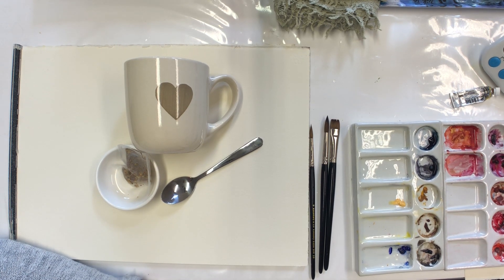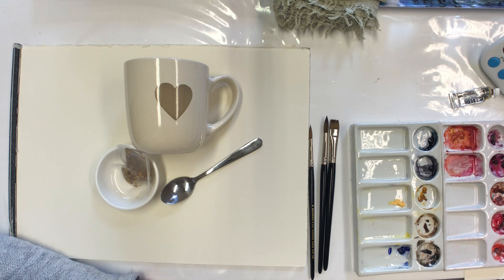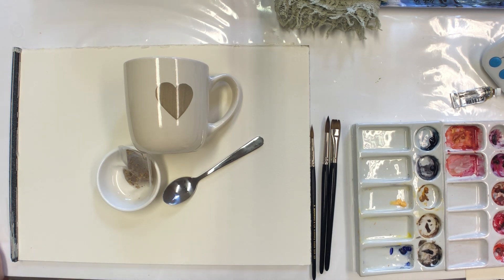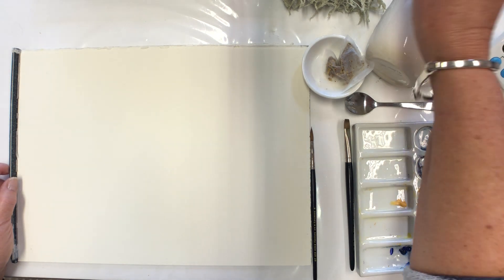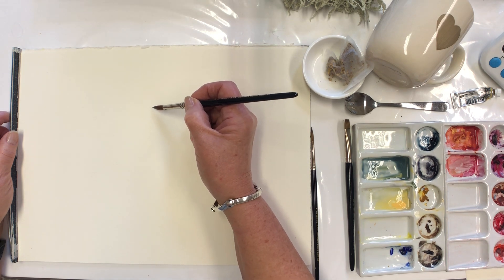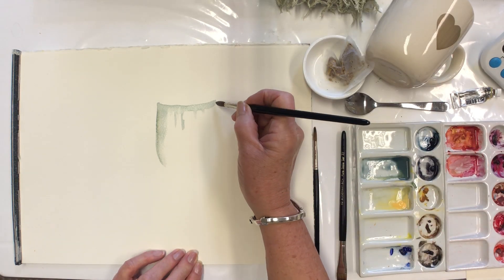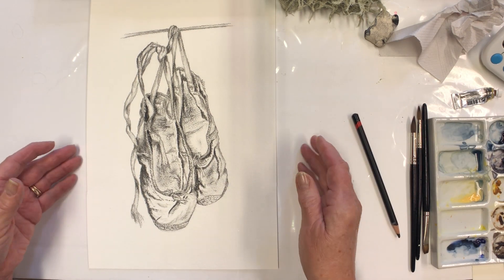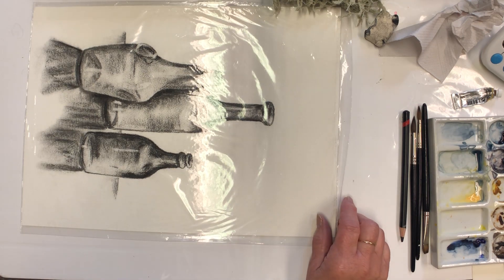Painting a Loose Still Life in Watercolour Jan Blanch. Ideas for Christmas Cards.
Demonsration and explanation of painting a simple still life in watercolour. Includes some ideas for Christmas cards. Thankyou.